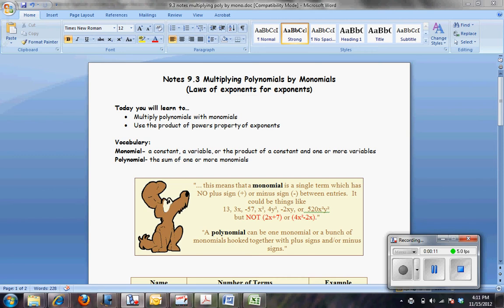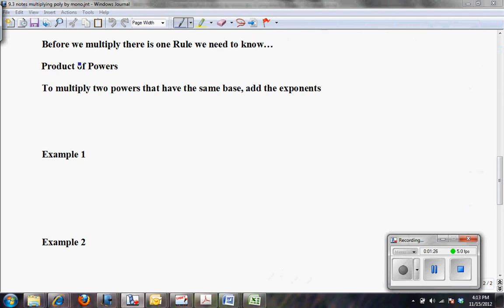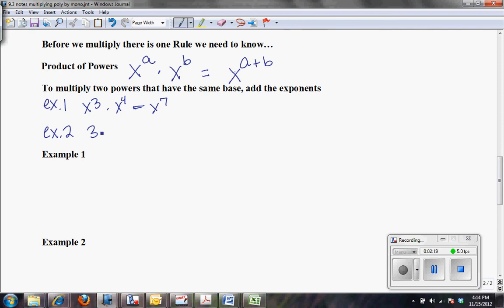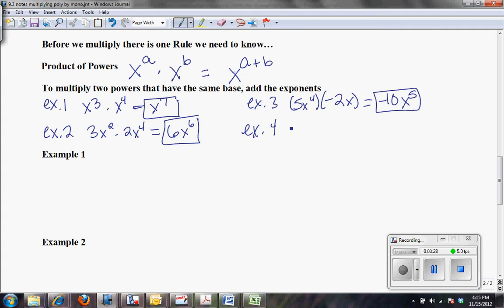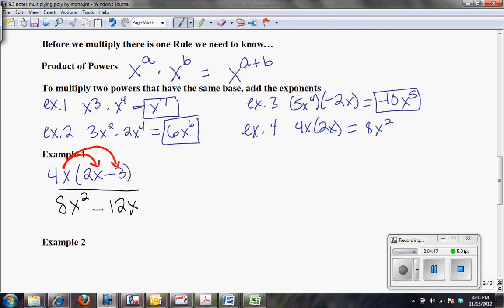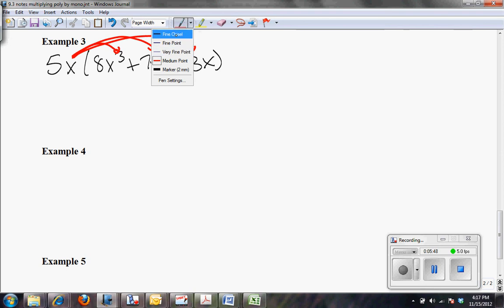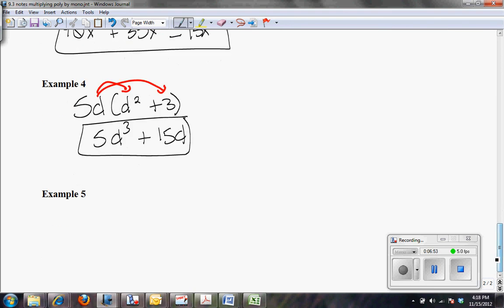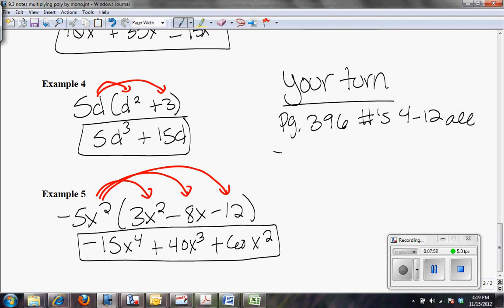9 3 multiplying polynomials